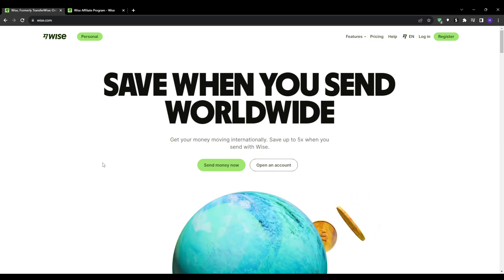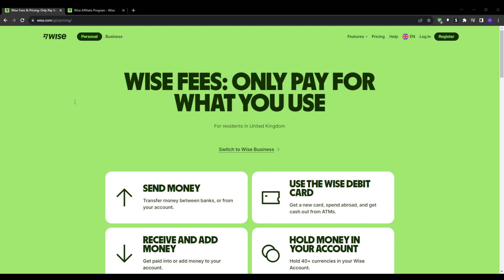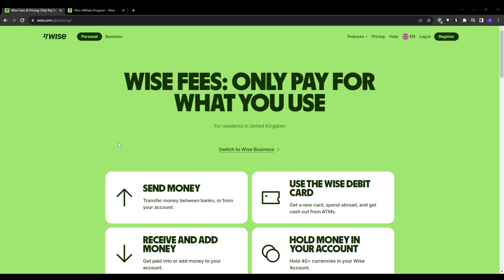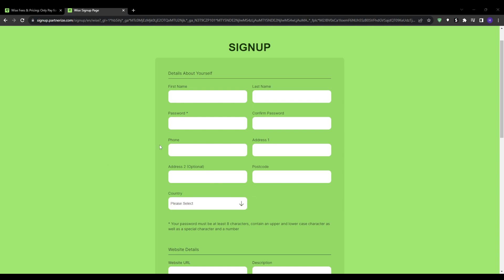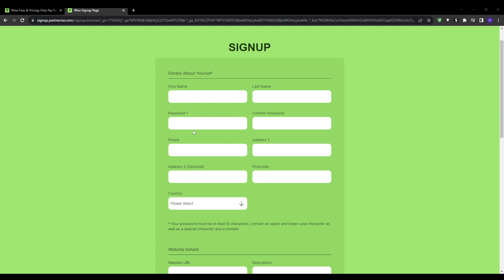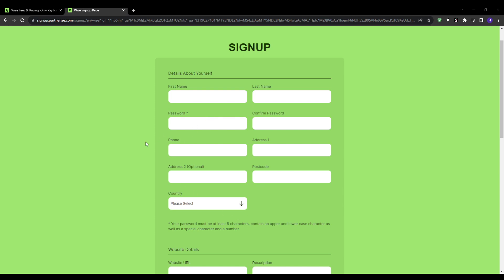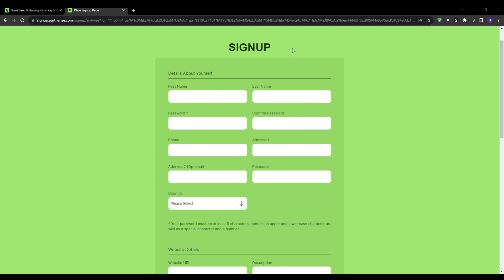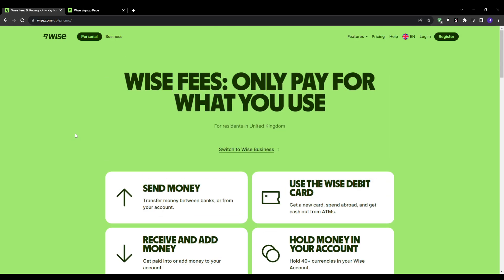Wise Affiliate Program Tutorial 2025 | How To Earn Money From Wise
Overview 00:00
Joining Wise's Affiliate Program 01:06
Promoting Wise 03:23